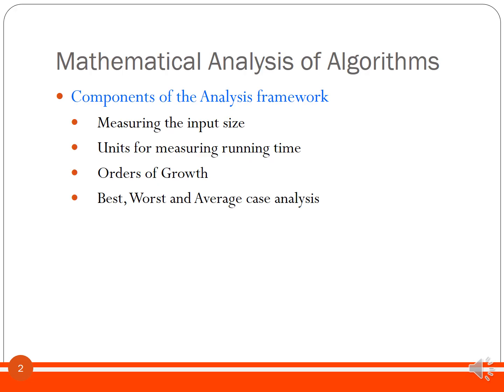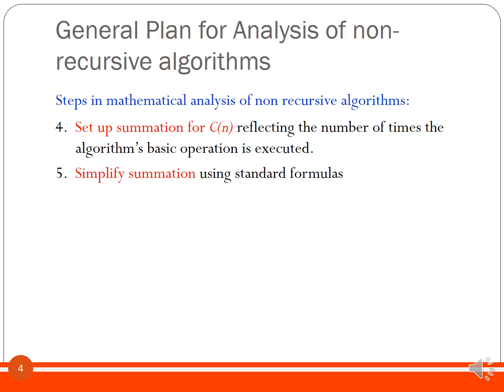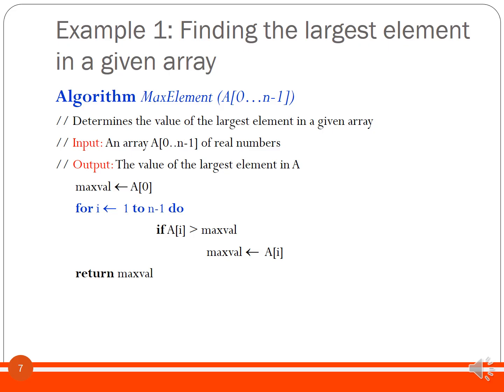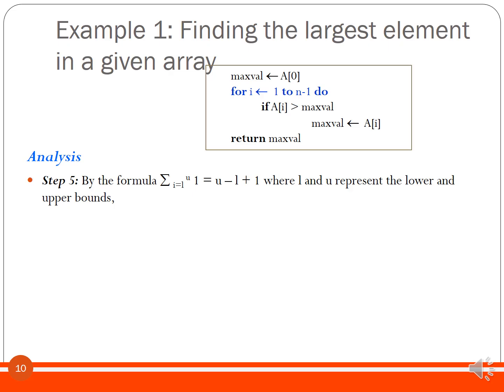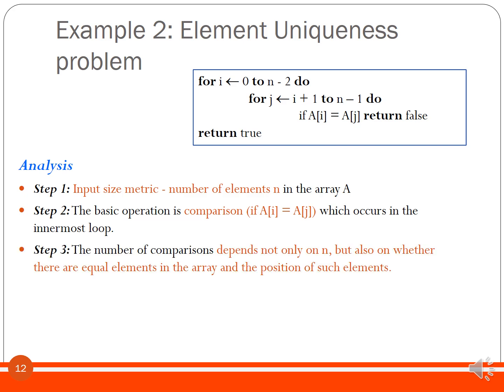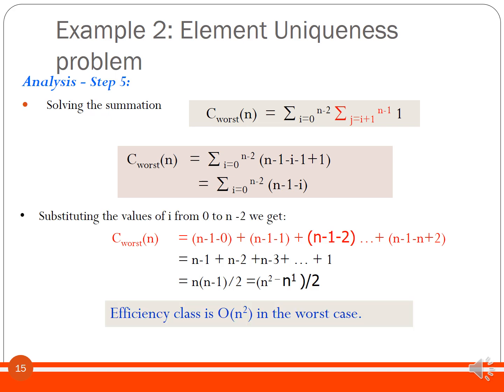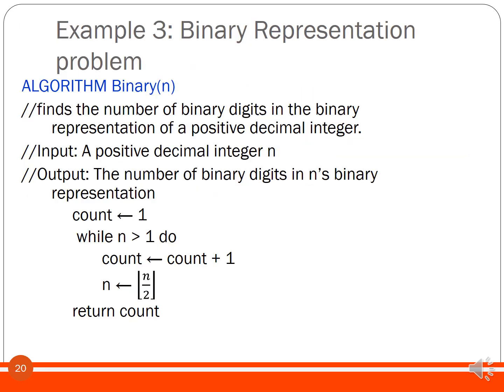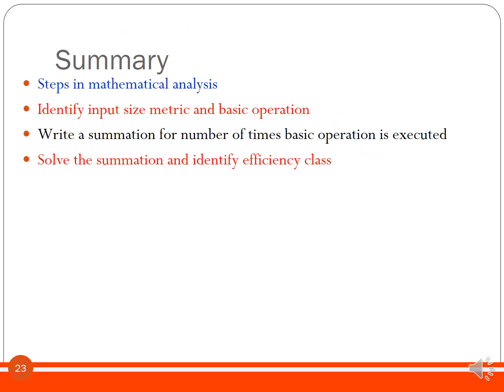1 6 Mathematical analysis of non recursive algorithms